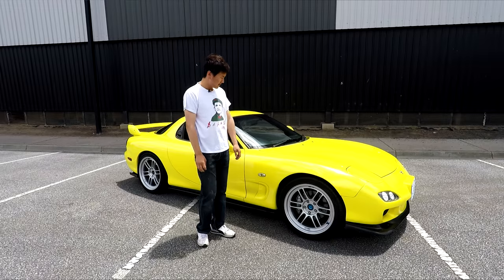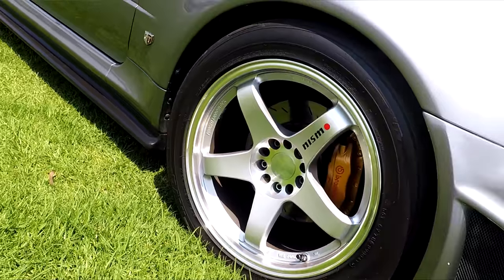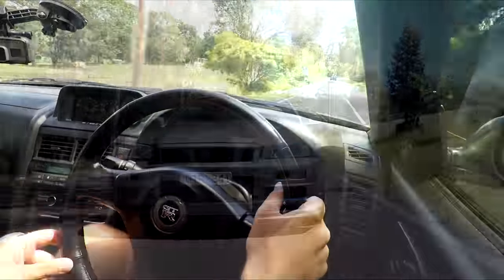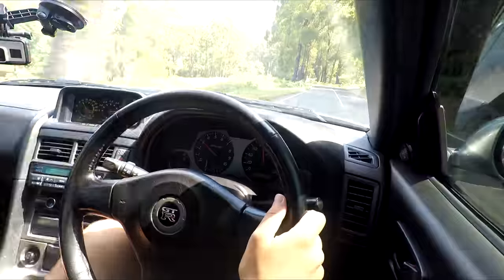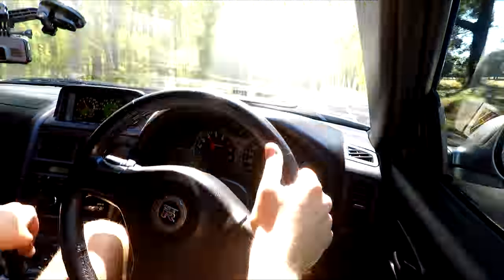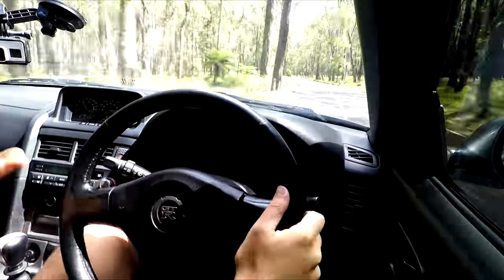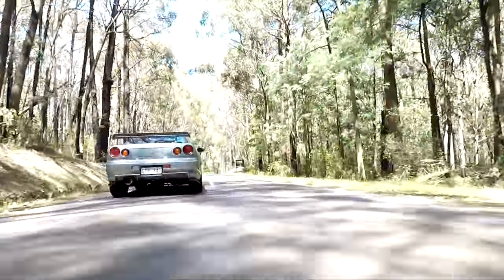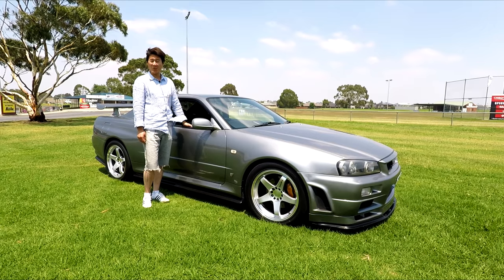MODIFIED R34 GTR REVIEW - TAMING GODZILLA!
I've been given the keys to another one of Michael's beasts from his toy box! It may not be a 1000HP example, but it's got some go fast bits on it to guarantee a smile every time your right foot hits the floor and takes corner's like it's child's play!

Turn the volume up, listen to the turbos spool and enjoy seeing Godzilla up close and personal!